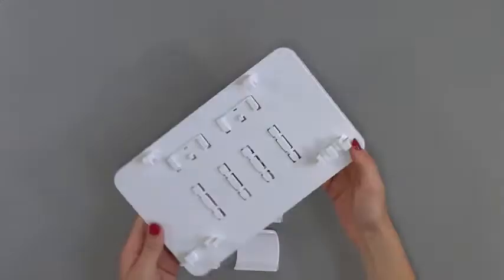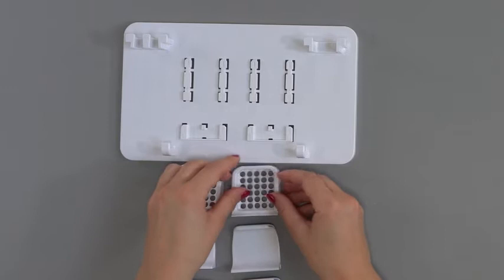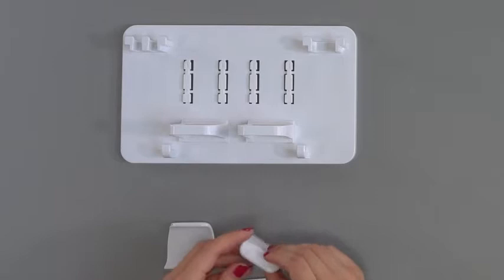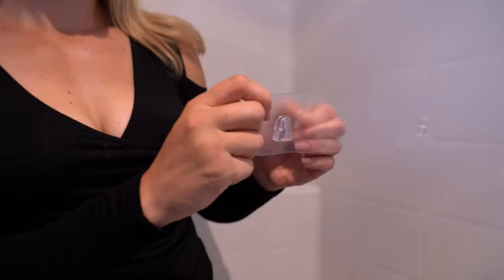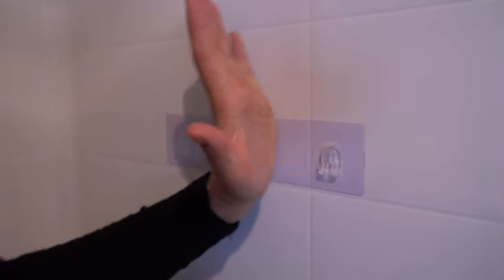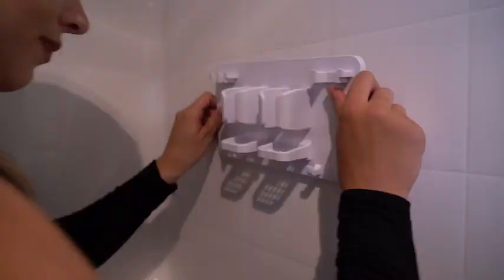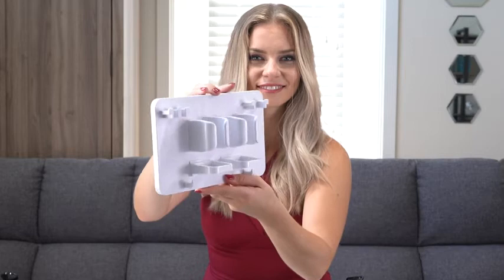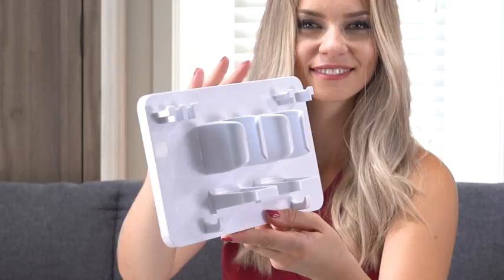🔥40% Off Mspan Toothbrush Razor Holder for Shower 😱 - Wall Mounted | Dealipa - Amazon Deals 2021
Why you pay full price? We share more products every day in the Telegram group. If you want to join
WALL MOUNTED: Mspan toothbrush holder comes with a self-adhesive hanger. Free punching, easy to install and save shower space. You can mount it on mirror, glass, tile or wood. Mspan toothbrush and razor organizer is the perfect fit for your shower or bathroom.

MIGHTY STORAGE FUNCTION: There are 2 hangers above the toothbrush holder, 2 large slots in the middle, and 2 hooks below. The upper two hangers can hang your electric toothbrush replacement head, manual toothbrush or razor; the two large slots in the middle can fit your electric toothbrush, toothpaste, facial cleanser or shaver; the two lower hooks can hang your washcloth, towel, loofah, shower cap, cup with handle, etc.

DRY and NO MOLD: Mspan toothbrush and razor holder is made with waterproof plastic. There are drain holes at the bottom of the large slot. Keep the bottom of your battery operated toothbrush dry as you no longer have to worry about stagnant water touching its base. No mold will grow.

EASY CLEANING: The toothbrush holder is easy to dismantle as well as easy to put back together, you can remove the toothbrush holder from the adhesive strip to make cleanup very easy. An easy to clean style keeps nasty build up and mold from forming. Keep your shower stall and bathroom sink clean and tidy. Streamline the look of your bathroom counter.